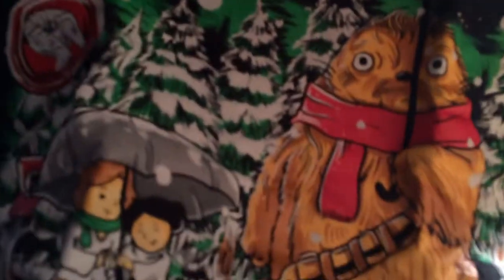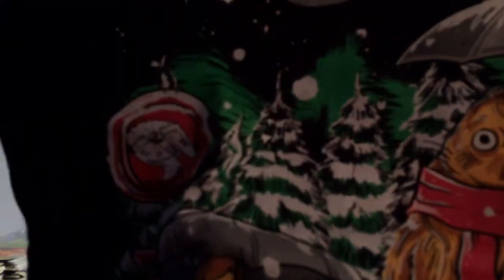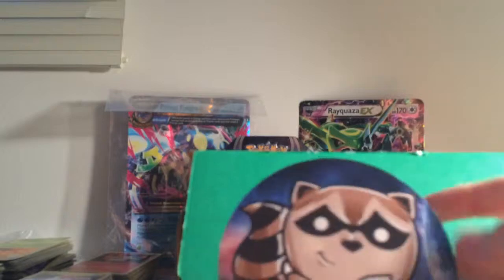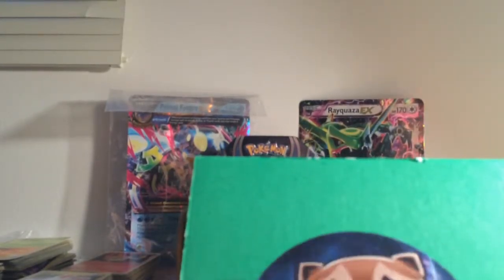1up box dec 2015 Galaxy